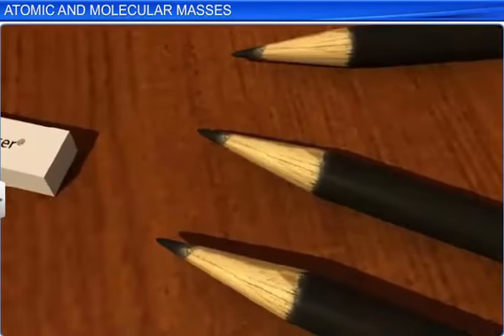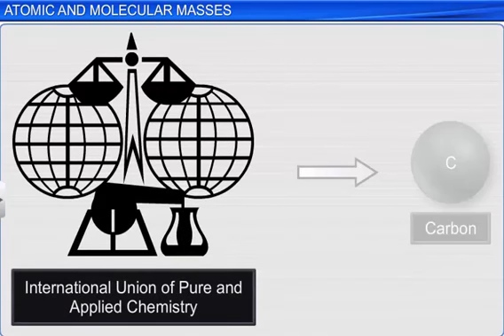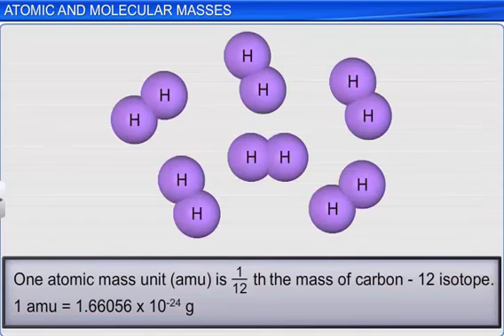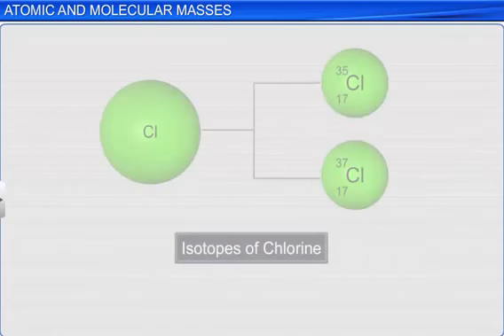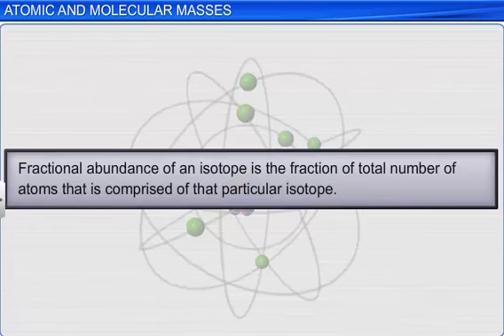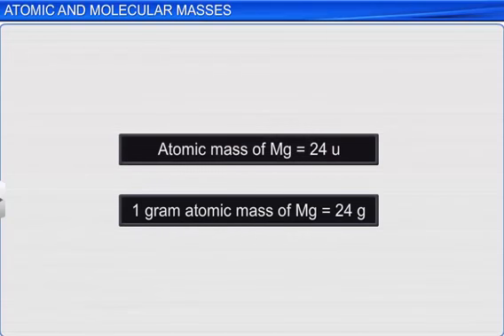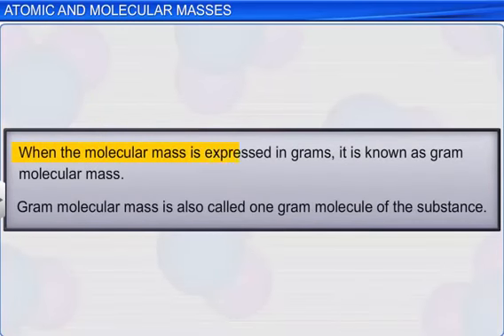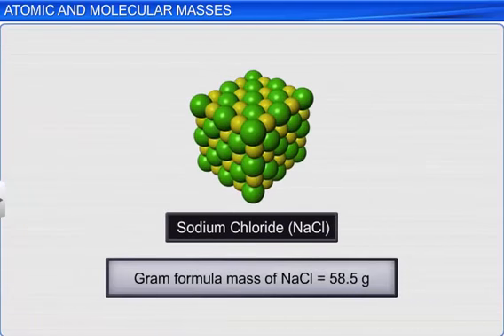Atomic and molecular mass